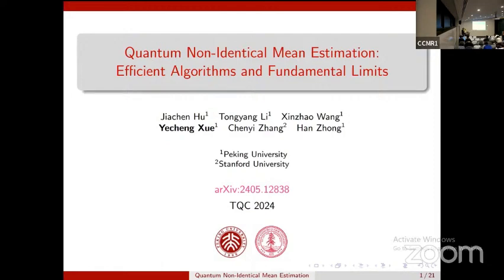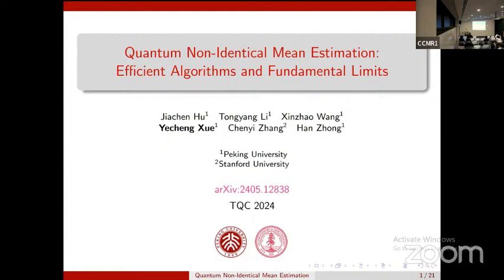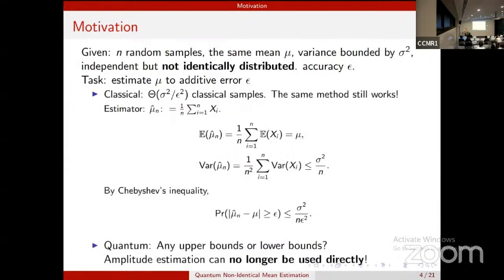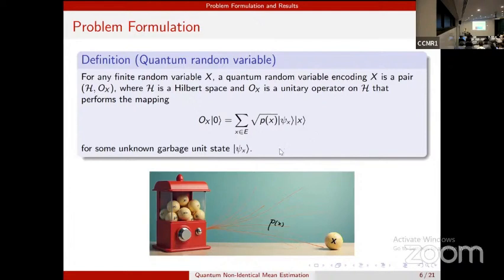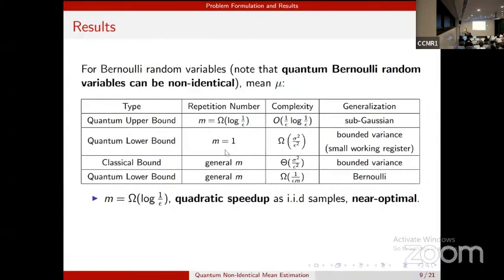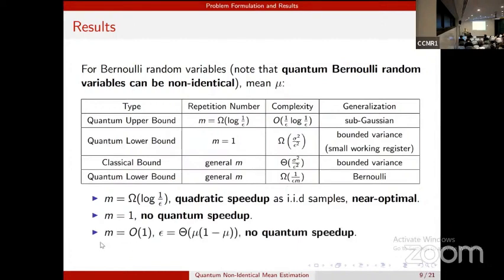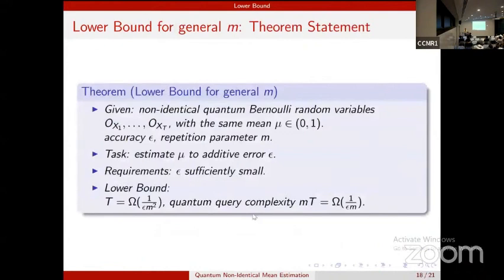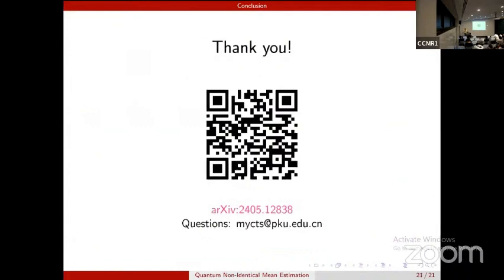Quantum Non-Identical Mean Estimation: Efficient | Hu, Li, Wang, Xue, Zhang, Zhong | TQC 2024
Quantum Non-Identical Mean Estimation: Efficient Algorithms and Fundamental Limits | Jiachen Hu, Tongyang Li, Xinzhao Wang, Yecheng Xue, Chenyi Zhang, Han Zhong

 We systematically investigate quantum algorithms and lower bounds for mean estimation given query access to non-identically distributed samples. On the one hand, we give quantum mean estimators with quadratic quantum speed-up given samples from different bounded or sub-Gaussian random variables. On the other hand, we prove that, in general, it is impossible for any quantum algorithm to achieve quadratic speed-up over the number of classical samples needed to estimate the mean $\mu$, where the samples come from different random variables with mean close to $\mu$. Technically, our quantum algorithms reduce bounded and sub-Gaussian random variables to the Bernoulli case, and use an uncomputation trick to overcome the challenge that direct amplitude estimation does not work with non-identical query access. Our quantum query lower bounds are established by simulating non-identical oracles by parallel oracles, and also by an adversarial method with non-identical oracles. Both results pave the way for proving quantum query lower bounds with non-identical oracles in general, which may be of independent interest.

19th Conference on the  Theory of Quantum Computation, Communication and Cryptography.